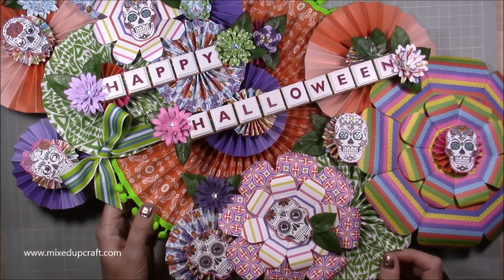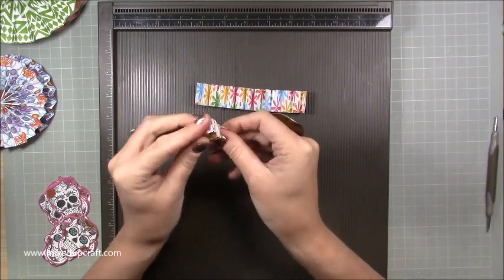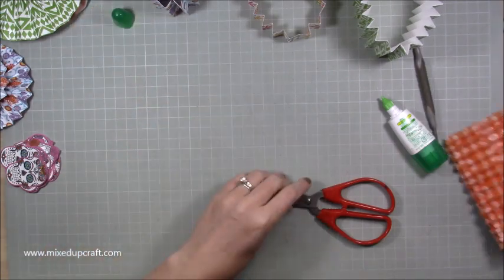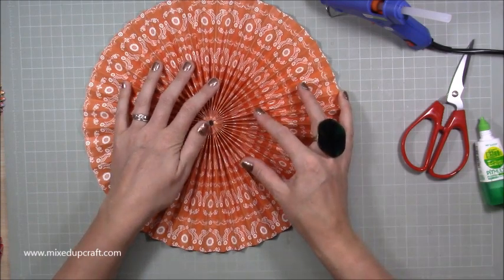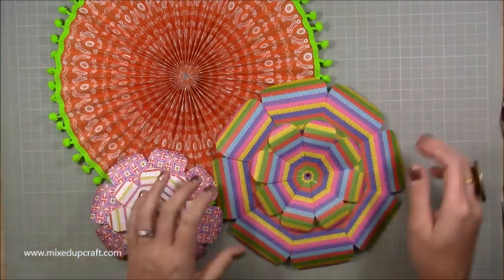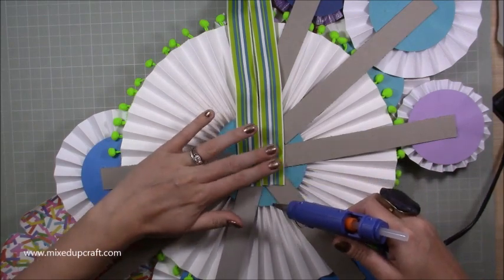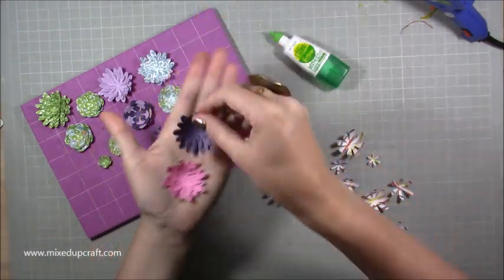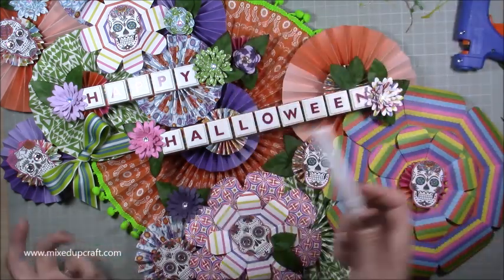Large Wall or Door Decoration | DIY Crafts | Home Interior Decorations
In this tutorial, I show you how to make a very large wall or door decoration. Mine is a Halloween theme however you can easily adapt this to suit any holiday or celebration you want.

Sam